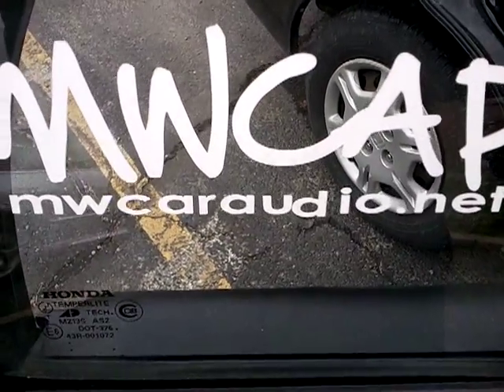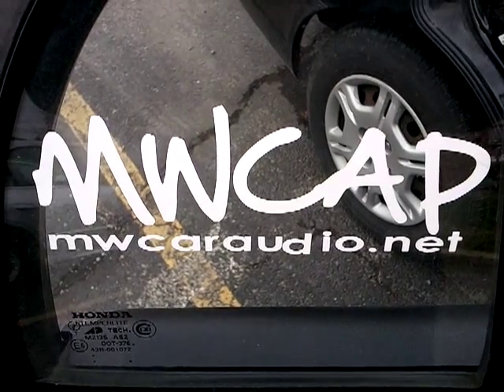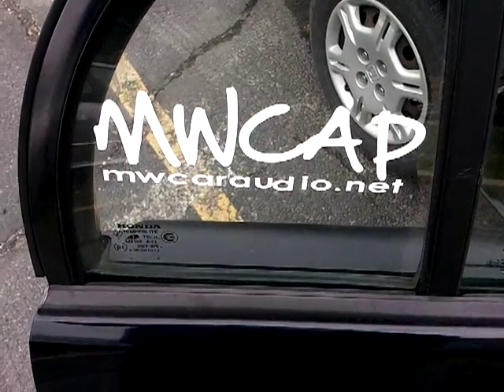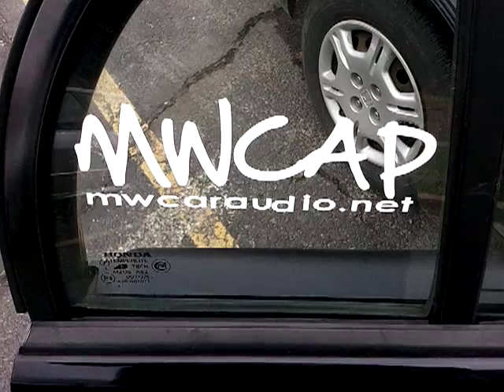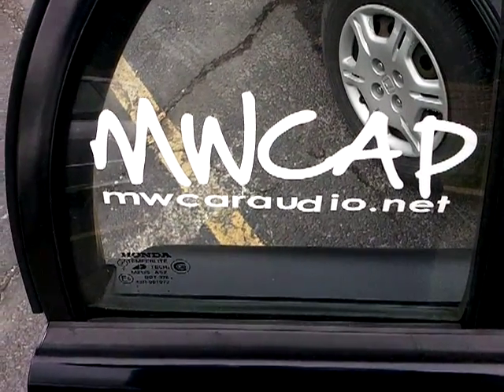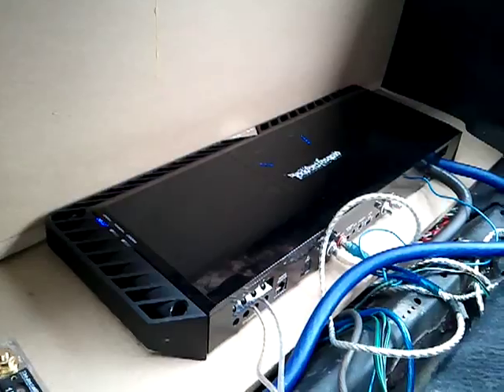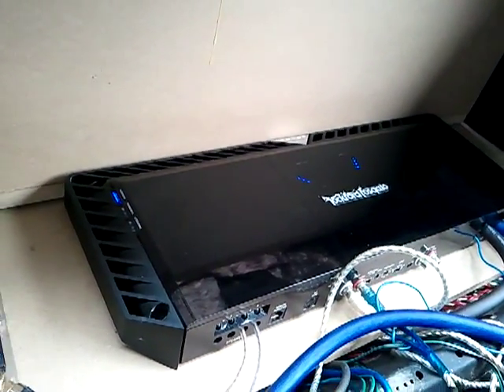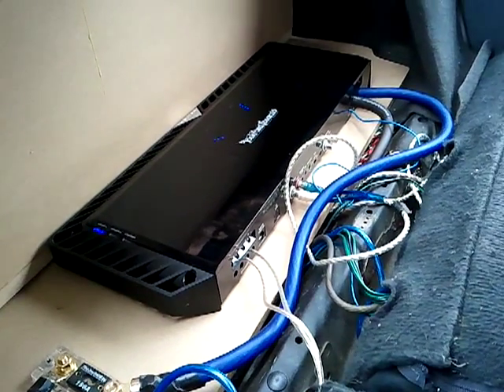dc lvl4 10 on rockford t2500-1bd on music, 20Hz tone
hey everybody, check out my dc soundlabs lvl4 10 putting in work off a rockford t2500-1bd.  little monster could hang.